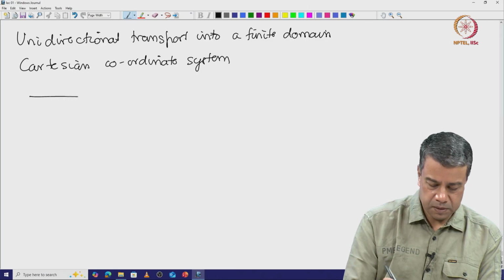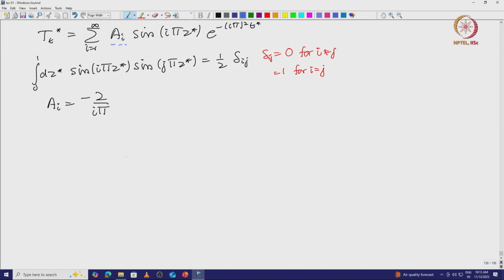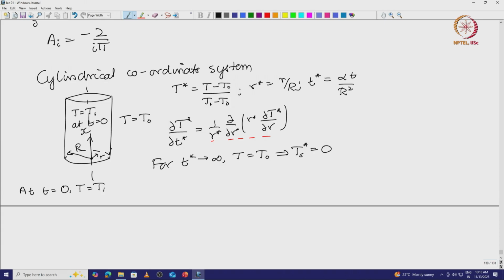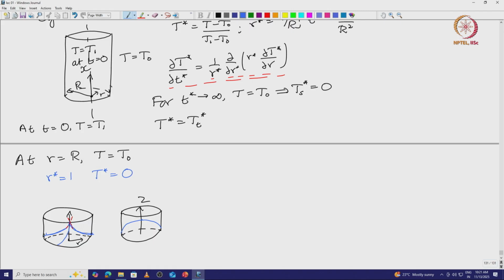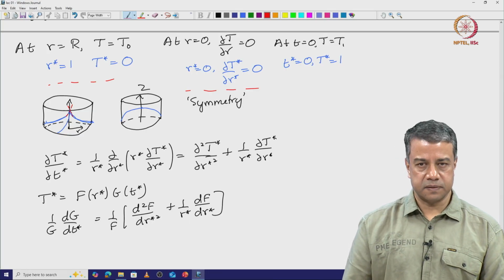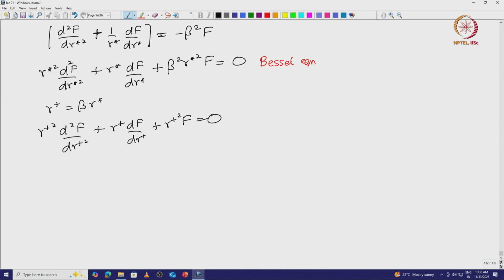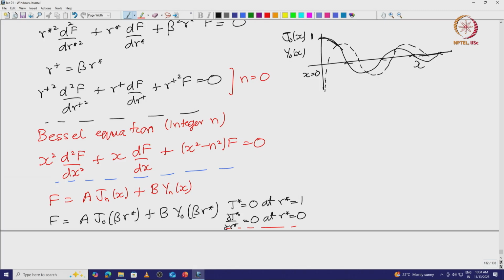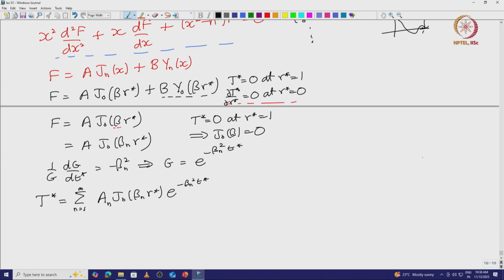Lec 24 Separation of variables: Cylindrical co-ordinates.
Heat conduction. Cylinder. Separation of variables. Boundary conditions.